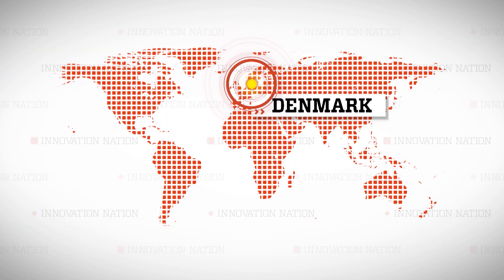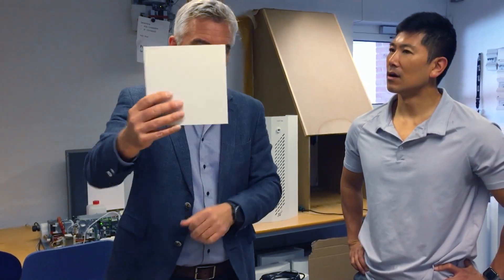Fog Security System | The Henry Ford's Innovation Nation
Adam Yamaguchi speaks to the inventor of a security system that emits a thick fog when detecting intruders.